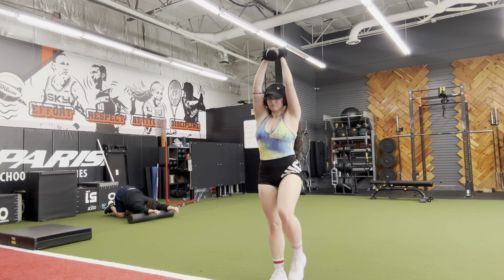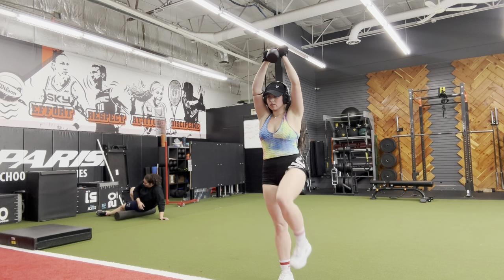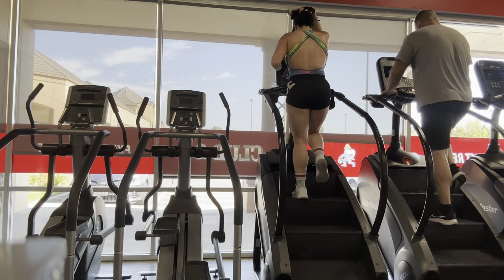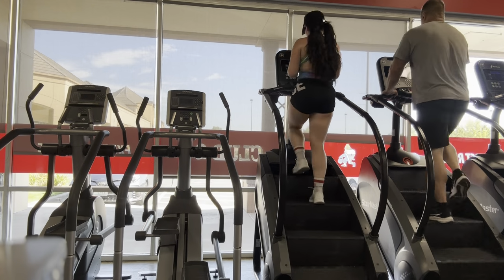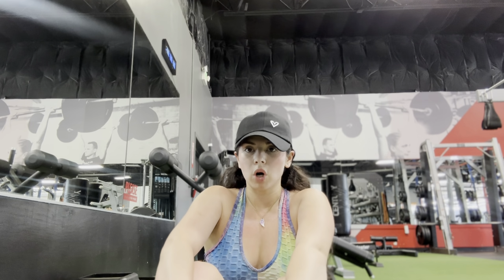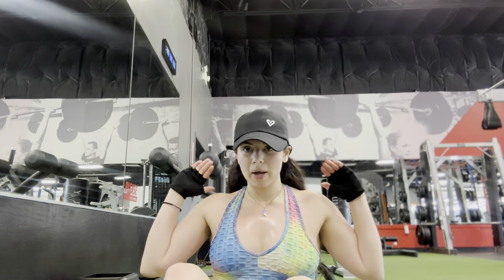HIIT Cardio Exercises to BURN fat & lose Weight! [A Vlog]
Full heads up stretching is such a HUGE part of my routines. I stretch for atleast 30 minutes before jumping into any workout. Skip to 3:04 if you dont stretch as much as I do and want to jump straight into the workout.  (:

Watch one of my recents! 🔽